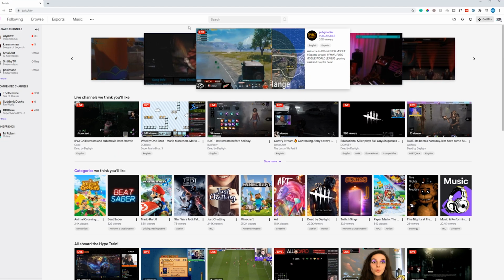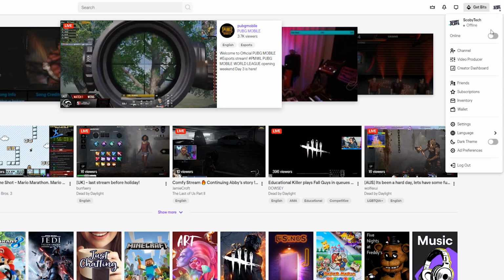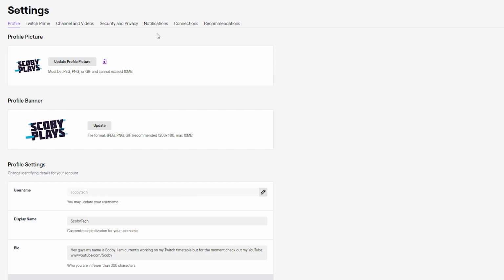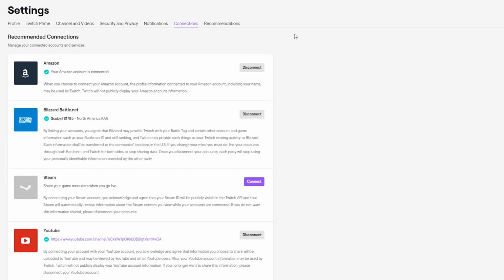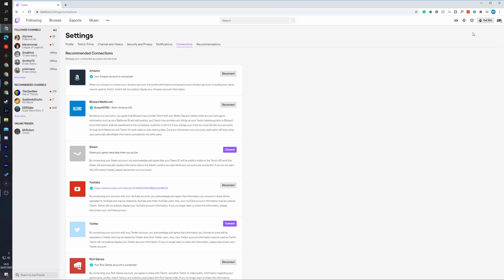How to Transfer Past Broadcasts From Twitch to YouTube! Move Streams from Twitch to YT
Hey, guys, my name is Scoby Tech and in today's video, I am going to be showing you how to transfer past broadcasts from twitch to YouTube!